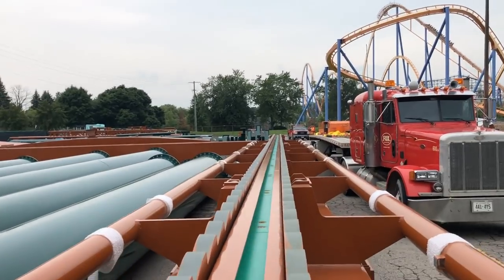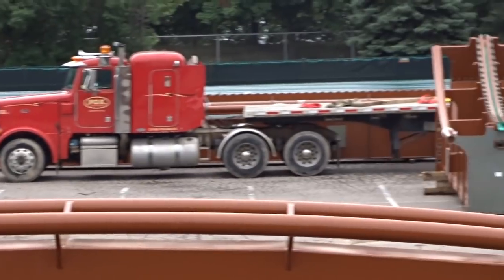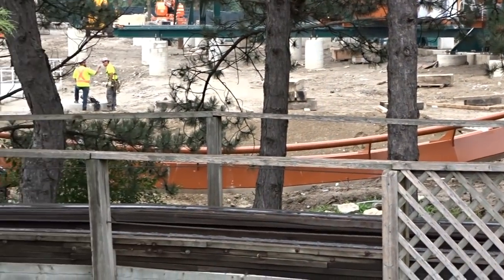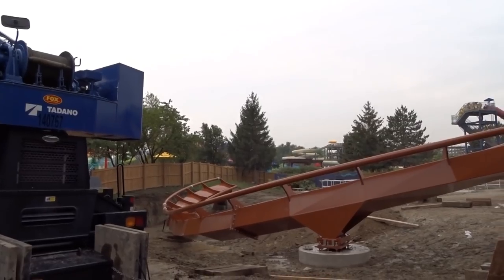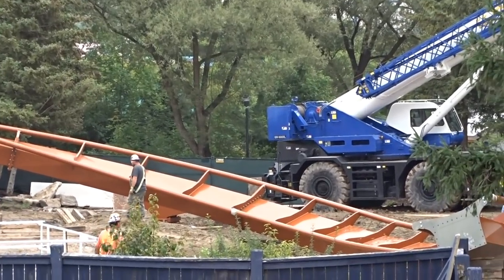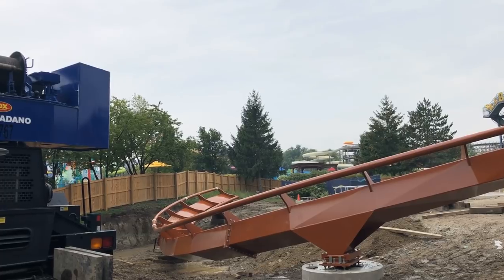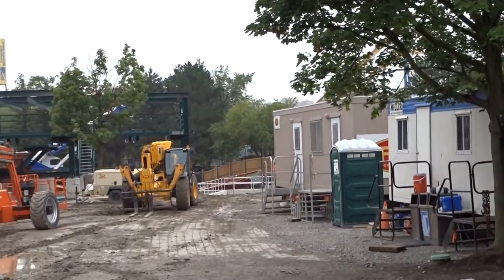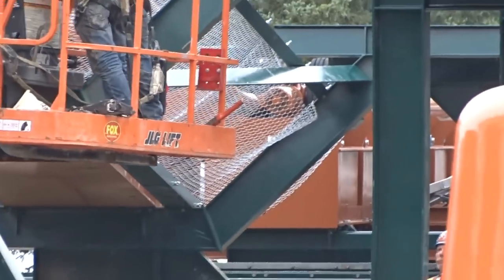Yukon Striker Moving Forward Construction Update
Smoothest turn out of the station ever!